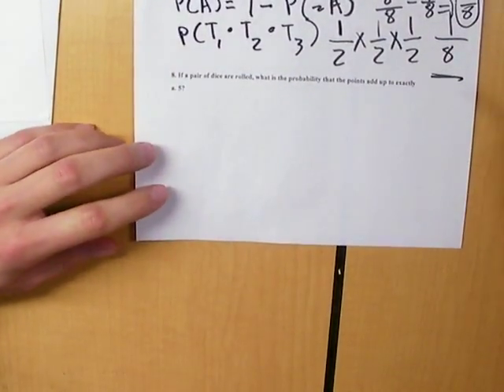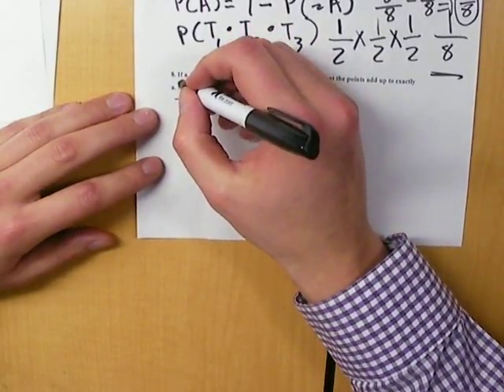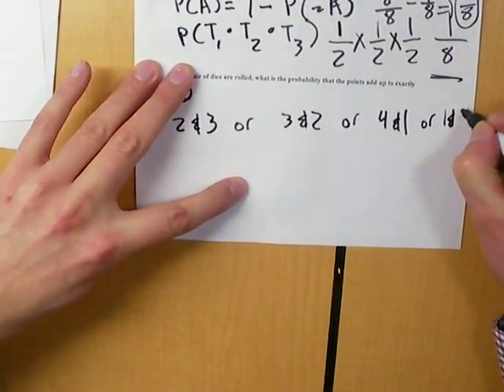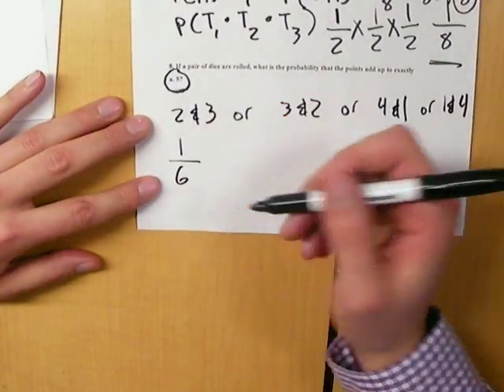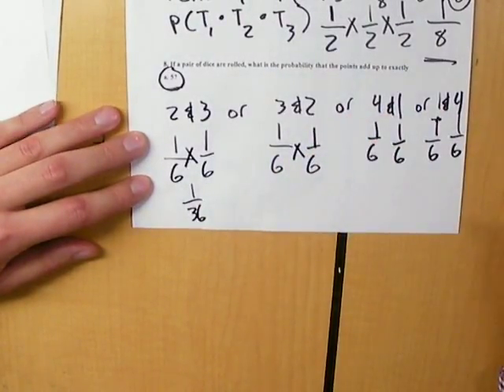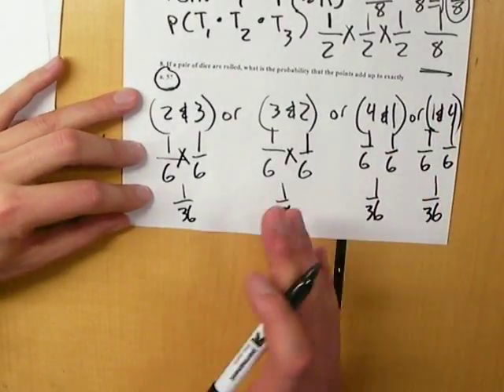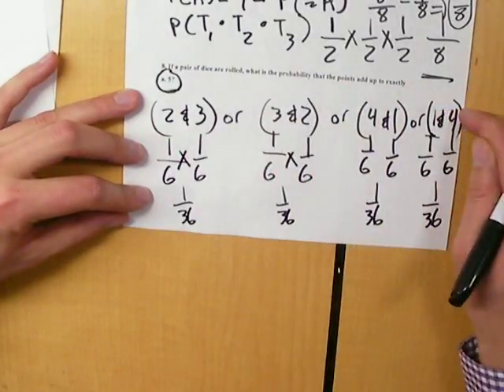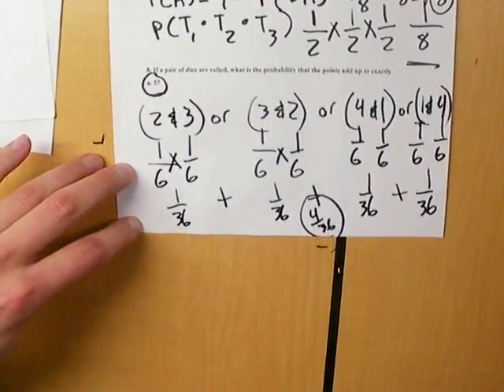Chapter 11 Part Four 001